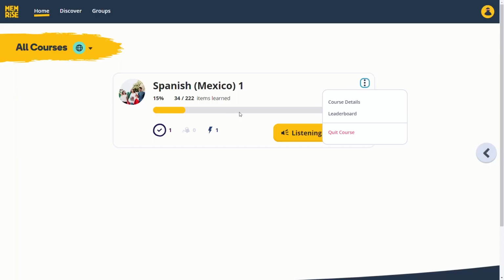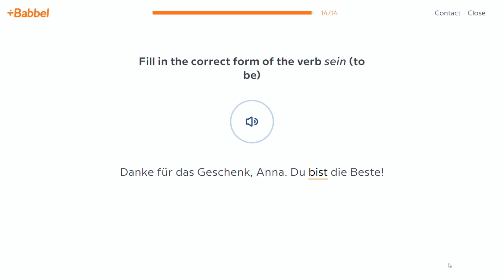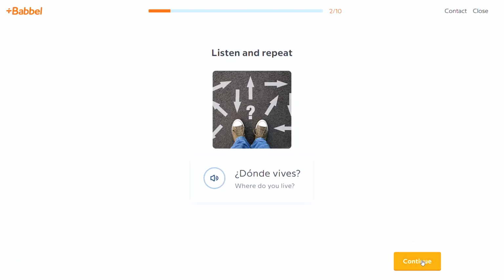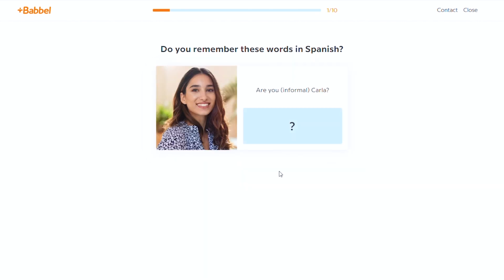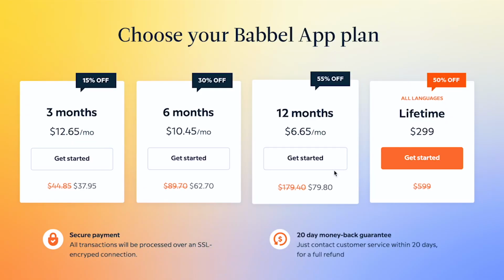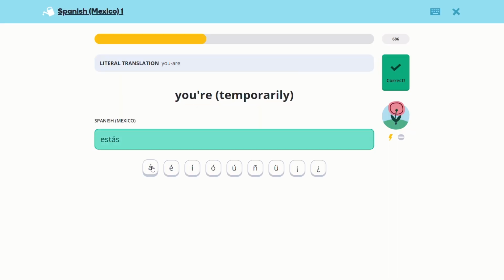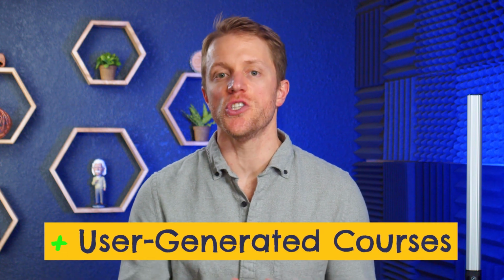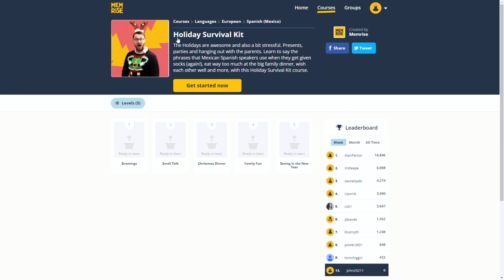Babbel vs Memrise (Which Language App Is Better?)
Babbel vs Memrise (Which Language App Is Better?). In this video, John from the TPI team covers his updated comparison of the language programs from Memrise vs Babbel. These are two popular apps for learning languages such as Spanish, Italian, French, and German. John talks about how the lessons from each company compare, including the different types of practice drills you will be asked to complete across reading, writing, speaking, and listening. If you want to become fluent in a new language, it's important you choose the right language course for your learning style. John also talks about speech recognition technology and overall cost. All in all, John thinks Babbel offers the more effective language learning app from top to bottom. In fact, he thinks Babbel is one of the best language learning programs in the industry, especially for busy people. Best of luck!

▬ RELATED CONTENT ▬
Memrise vs Babbel Review:

▬ VIDEO CHAPTERS ▬
0:00 - Introduction
0:37 - How The Babbel & Memrise Apps Work
3:37 - Cost Comparison
4:50 - Why Babbel Is Better Than Memrise
7:07 - Reasons To Choose Memrise Over Babbel
9:13 - Verdict: Which Language Learning App Is Better?